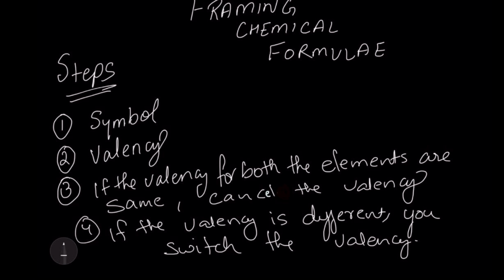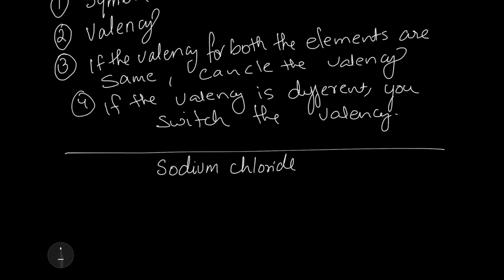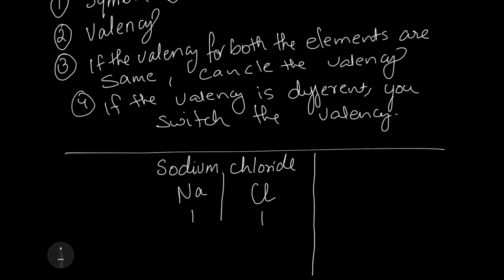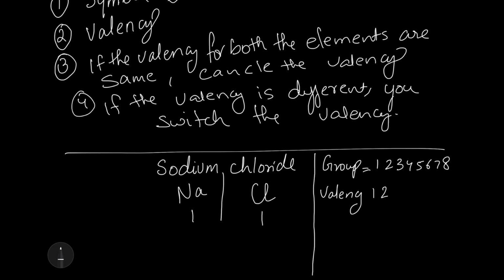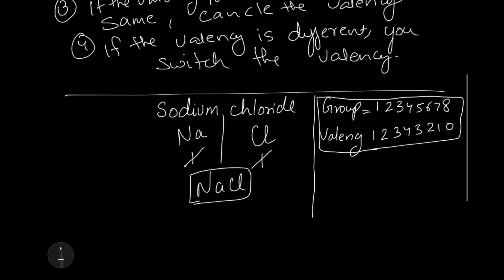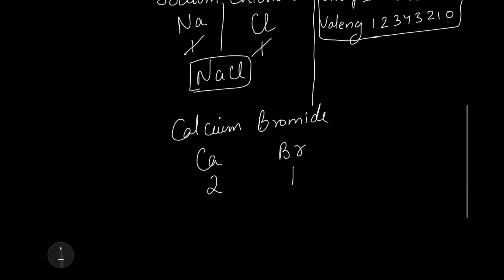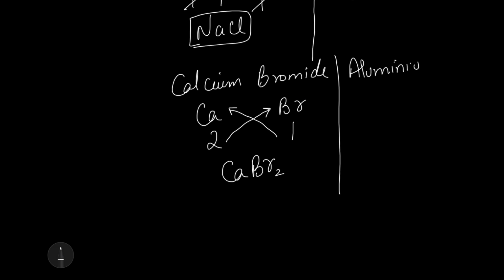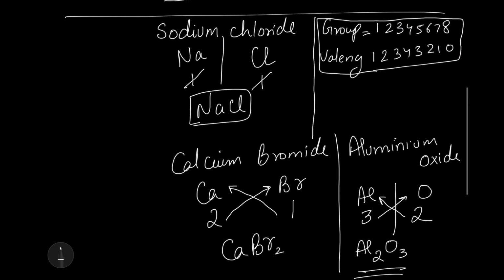Framing Chemical Formulae | Chemistry Basics for Beginners | Writing Formula Tricks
Learn how to frame chemical formulae quickly and correctly!
In this video, we break down the basics of chemical formula writing, including elements, valencies, and examples.
Perfect for school students, chemistry exam preparation (IGCSE, CBSE, GCSE), and anyone starting with chemistry!
Watch till the end for tips, tricks, and bonus practice questions!

This video is suitable for:
• All tiers
• All exam boards
• Triple and combined science

Timestamps:
0:00 Introduction
1:00What are steps to write a formula?
2:30 How to find valency?
3:40 Relation between group and valency
4:24 What a good one looks like
4:37 Practice Questions
5:59 Final Tips for Exams

Framing Formula of Polyatomic Ions 👇🏻

Atomic Structure 👇🏻

Reactivity Series Part 2 👇🏻

Reactivity Series Part 1 👇🏻